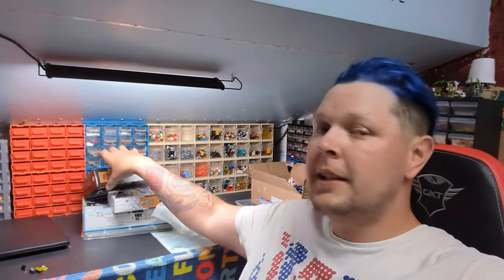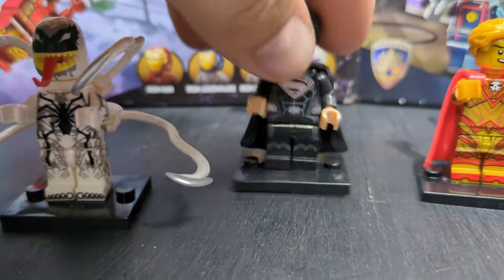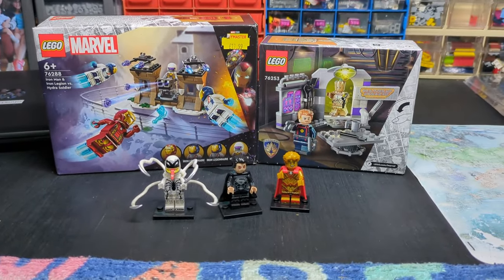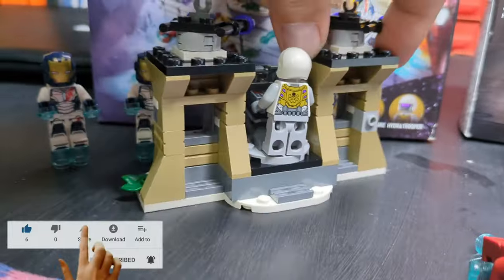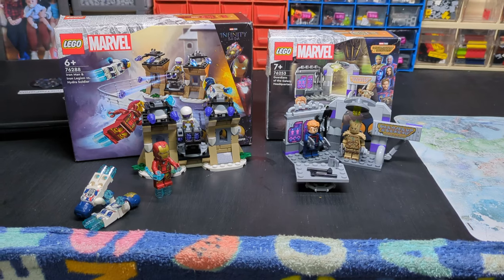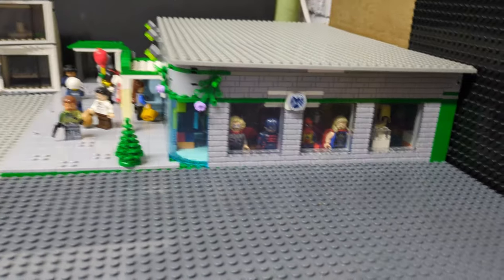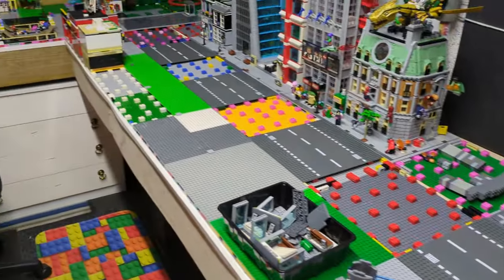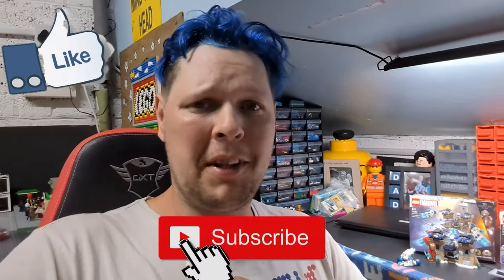NEW PRE-RELEASED LEGO 2024!!!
(Links Below)